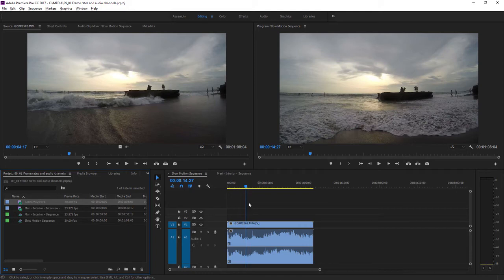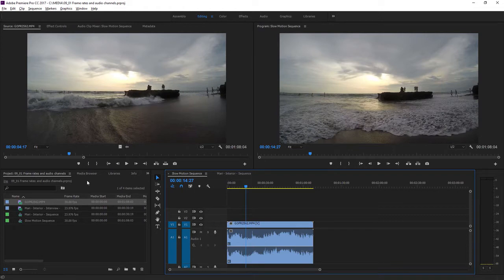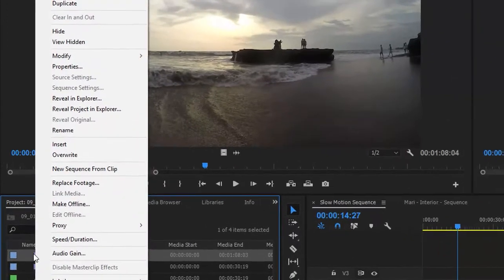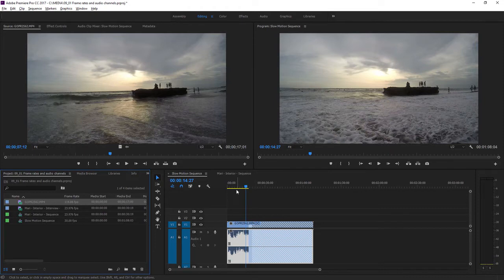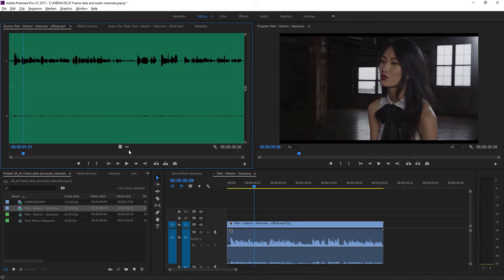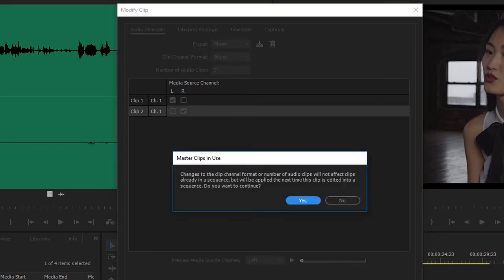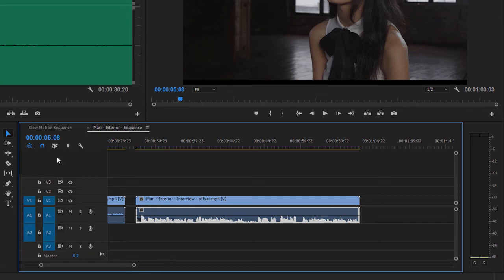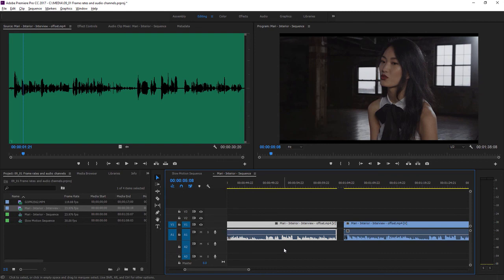Understand frame rates and audio channels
You can easily change frame rates and how audio channels are used.
What you learned: Change how frame rate and audio channels are interpreted
Video clips are made up of a series of still frames that are displayed fast enough to give the appearance of continuous motion.
Audio channels are combined to produce a single sound mix. Most of the time you will have stereo, two-channel or mono, single-channel audio.
Change the way Premiere Pro interprets the frame rate for a clip by right-clicking it in the Project panel and choosing Modify  Interpret Footage. You can choose a different frame rate, which will change the playback speed and duration of the clip.
Change the way Premiere Pro interprets audio channels for a clip by right-clicking it in the Project panel and choosing Modify  Audio Channels. You can choose which audio channels are used, and how they will be added to sequences.